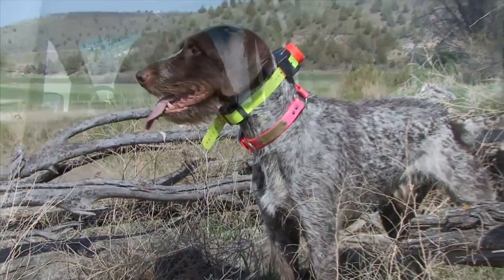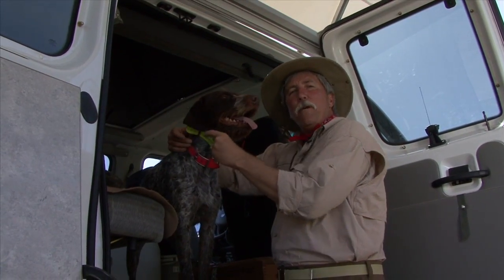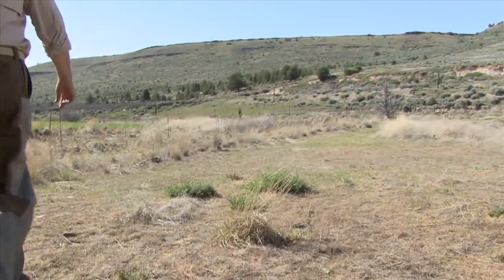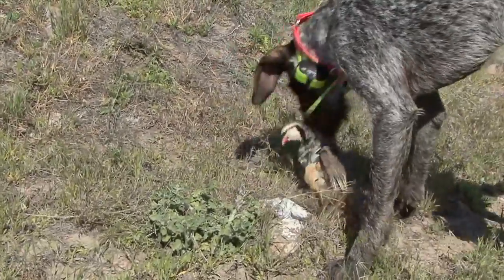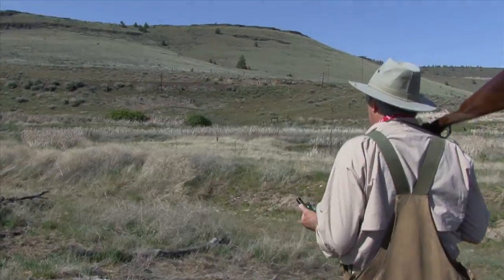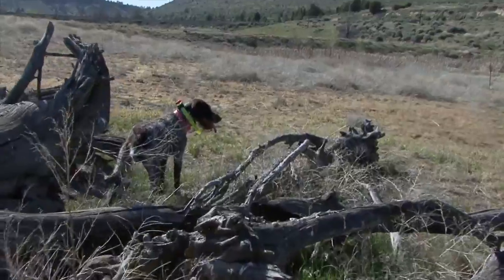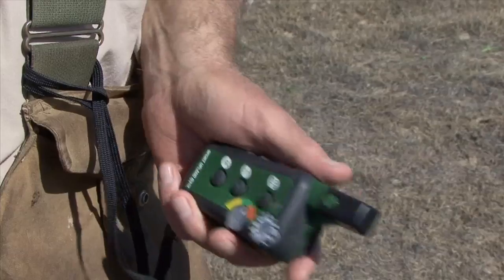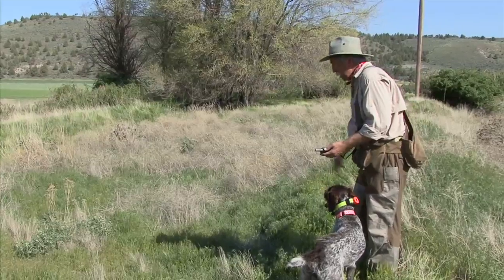Dog Training & Bird Hunting Tip: The Correct Correction - WingshootingUSA.org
Wingshooting USA Host Scott Linden shares a tip about dog training. Watch and learn when the right correction is no correction at all. (NSSF Video) Find a hunting preserve near you